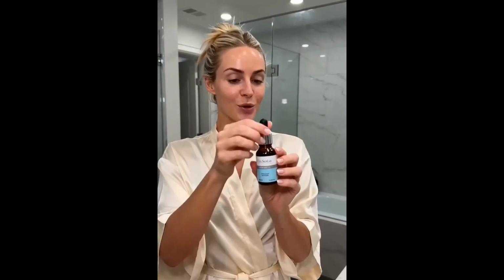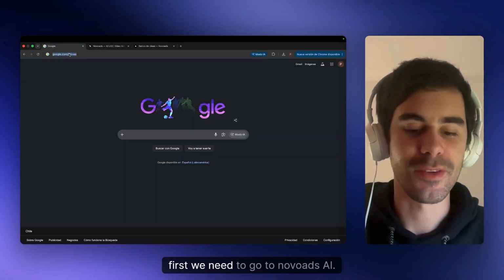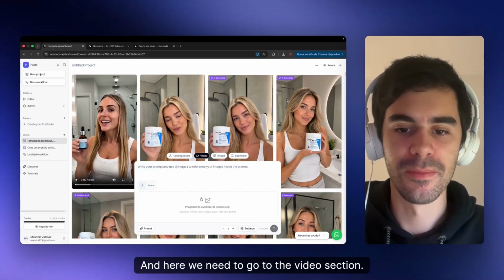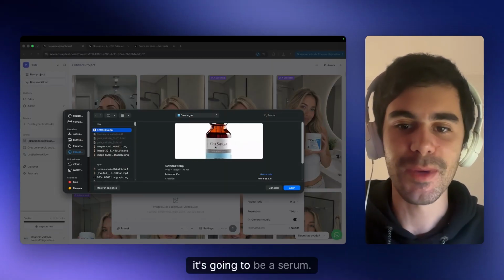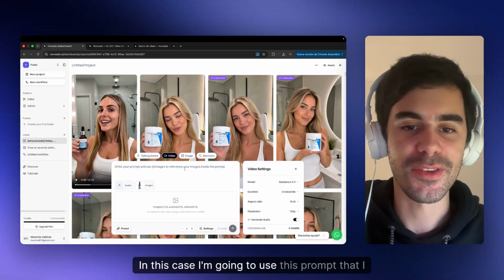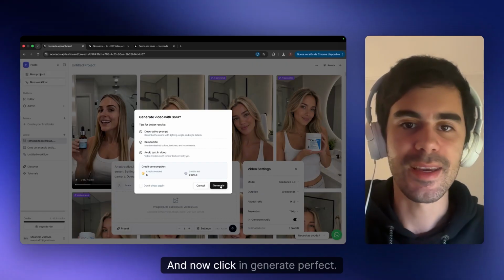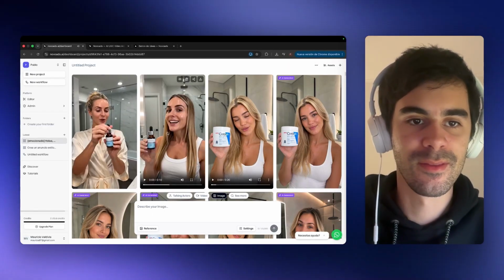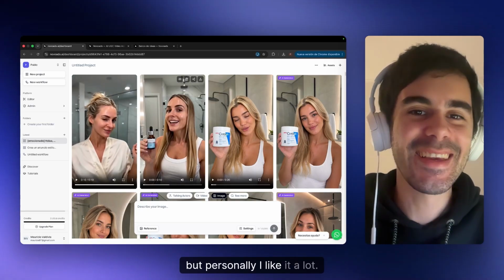How to make Skincare Brand video ads with AI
Learn to create a Skincare ad with AI in minutes using incredible artificial intelligence technology. Discover how to leverage the novoads.ai platform to generate impressive performance creatives in no time.

AI ads are revolutionizing digital marketing thanks to their ability to create visually appealing content like high-performing videos and UGC with minimal effort. Here I'll guide you step by step on how to create a video ad for Skincare products using advanced tools like Seedance 2.0.

I'm Pablo, co-founder of novoads.ai the platform to create impactful ads simply and affordably.

In this video you will learn to create a video ad for a Skincare brand using artificial intelligence. This tutorial is designed for both marketers and entrepreneurs who want to maximize the impact of their visual content without the need for advanced technical knowledge. The importance of this process lies in its efficiency and effectiveness, allowing you to optimize resources while achieving high-quality results.

📌 In this video you'll learn:
- How to create a profile on novoads.ai and begin exploring options
- How to use Seedance 2.0 to generate realistic ads
- How to select images and configure settings optimally
- The simple prompt that maximizes creativity with AI
- How to avoid common issues like unwanted voice-overs or mispositioned text
- How to generate an ad in just 3 to 4 minutes
- Evaluate the quality of the final video and its visual effectiveness

🎯 Who this video is for:
- Marketers who want to create visually impactful ads without big investment
- Skincare brand entrepreneurs looking to stand out in the market
- Digital content professionals who want to integrate AI into their workflow